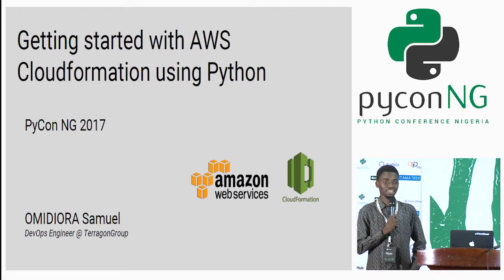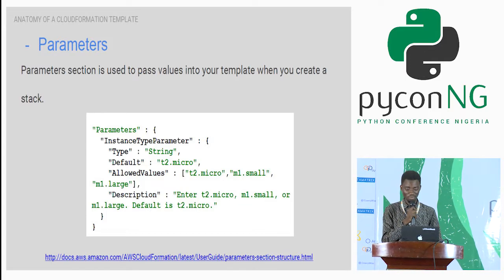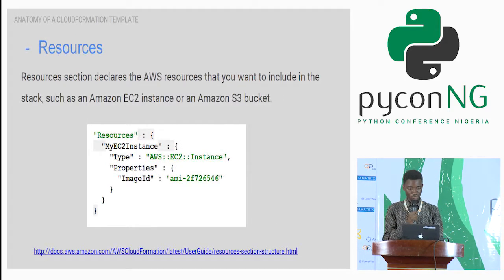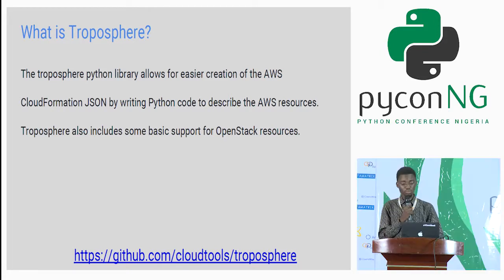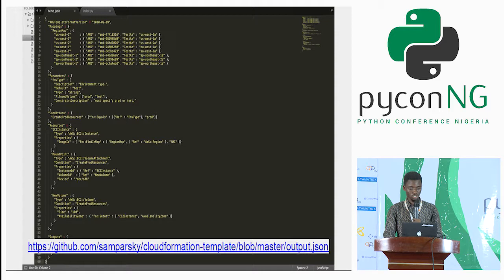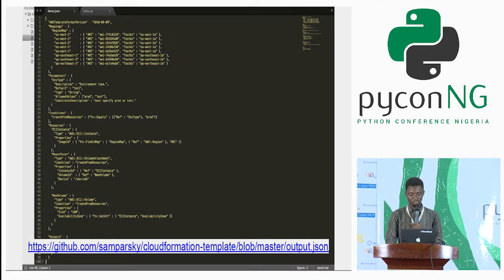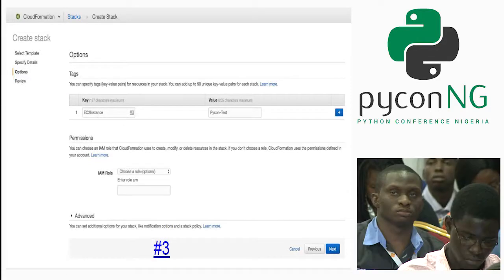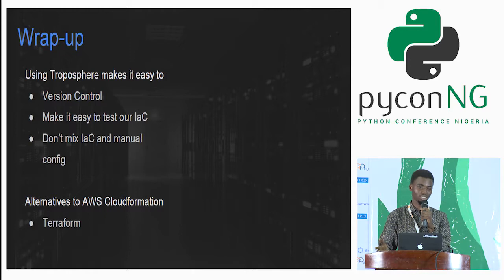Omidiora Samuel - Getting Started with AWS Cloudformation with Python